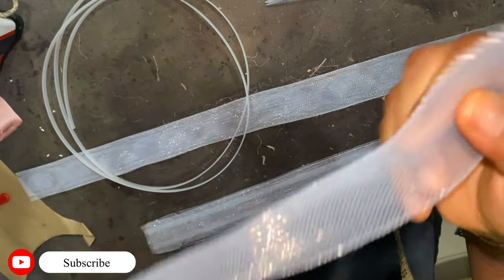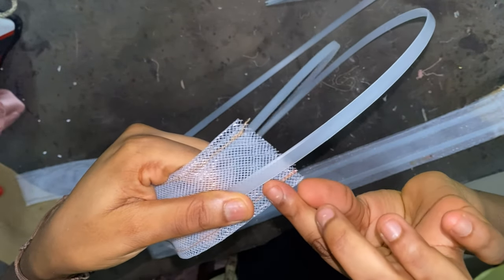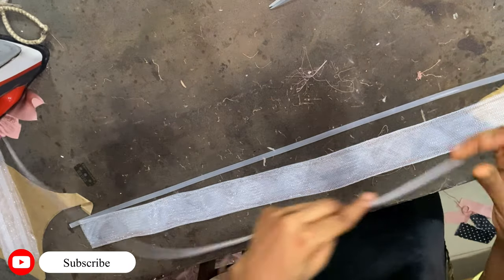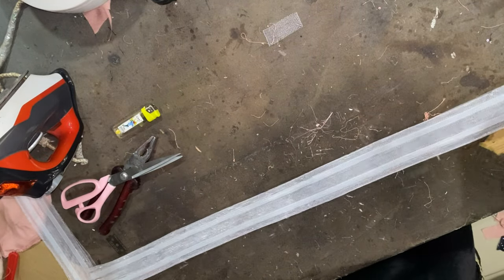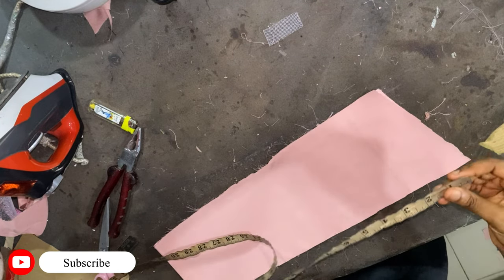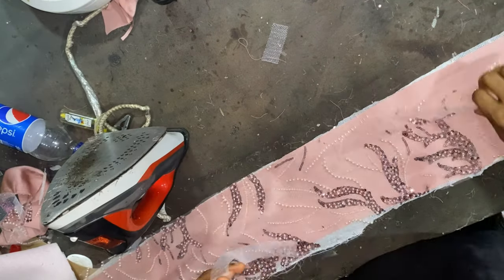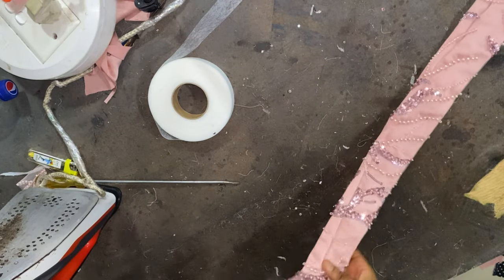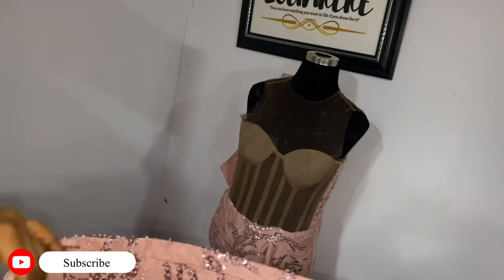HOW TO MAKE STRUCTURED SLEEVES ATTACHMENT IN 2023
This is the best way I will advice my upcoming Fashion designers to create their structures for everlasting Usage.

I hope my tutorial was helpful to you?
if Yes give it a thumb up👍🏻.

You should watch out for more creativities and content buddies. I'm back with more vibes and a hyperactive body🥰🥰🥰

 Thank you Buddies🥰
Merry Christmas and Happy New 🍾